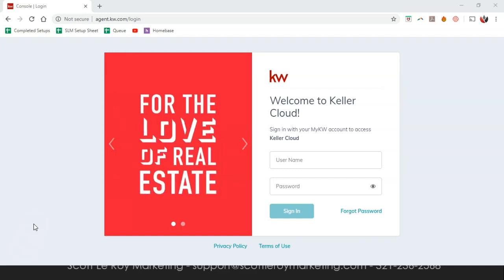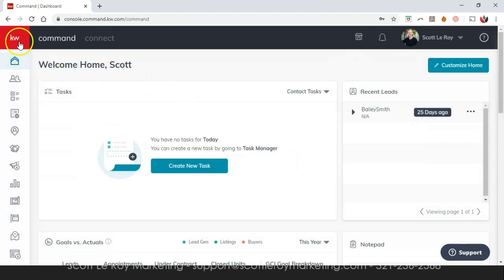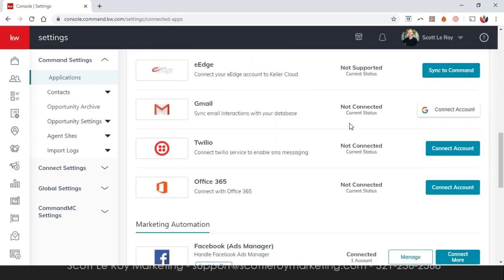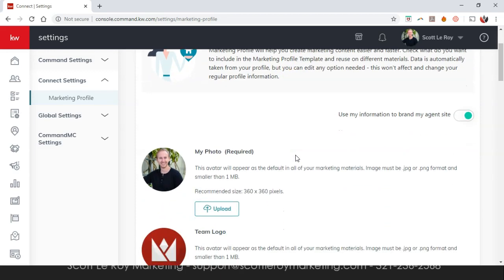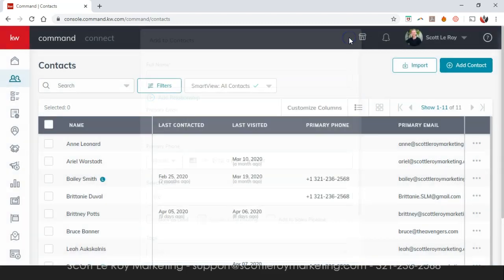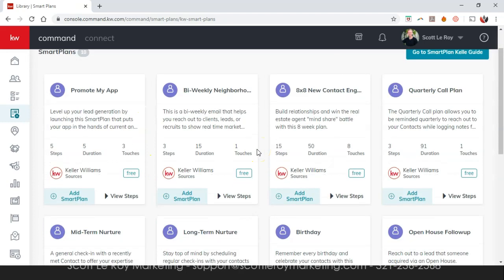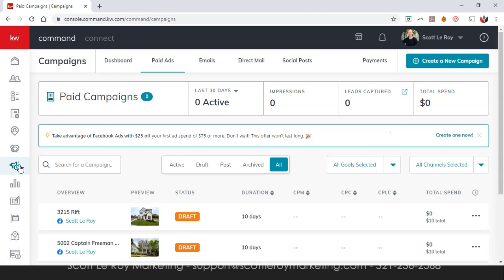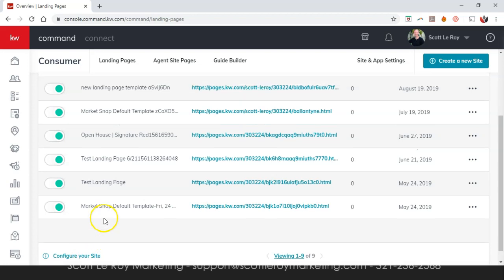KW Command Overview - 4/14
Learn all about the new KW Command platform and how to best utilize and locate all of the new tools and applets you have at your disposal as a Keller Williams Realty agent in the 1 hour overview class with Scott Le Roy of Scott Le Roy Marketing.